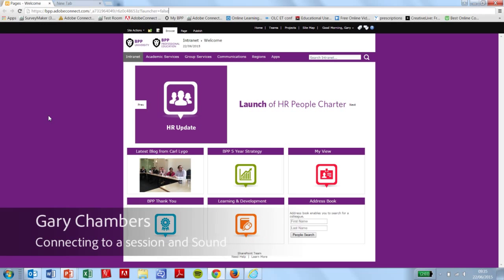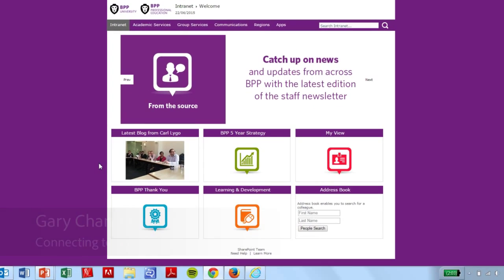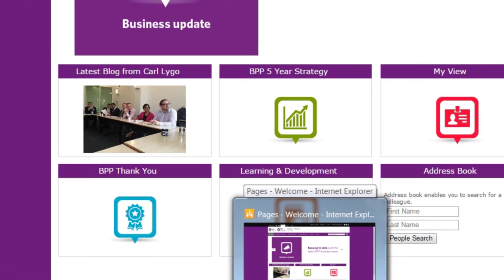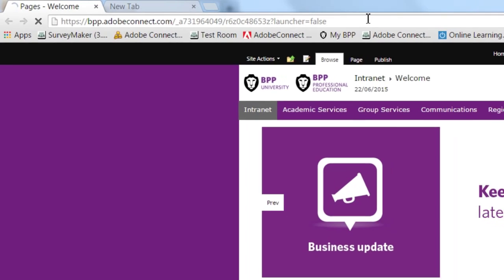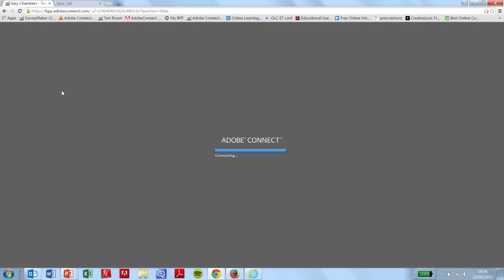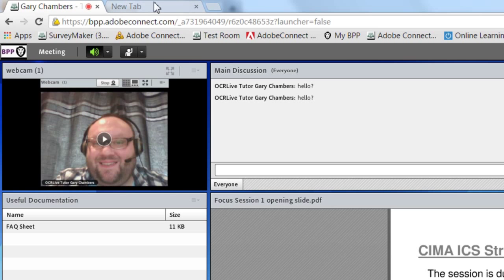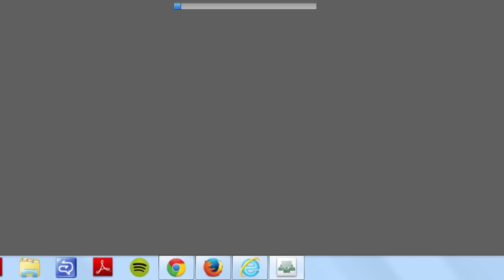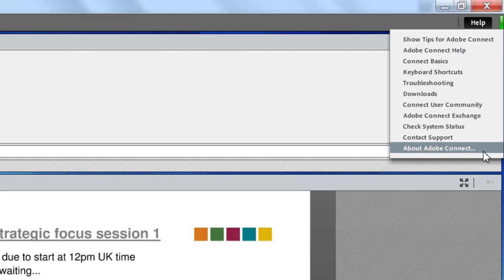60 second connecting to a session and sound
This is part of our 60 second series of videos which you will find useful and informative.

This video provides helpful hits and tips on audio settings and connecting to a live session